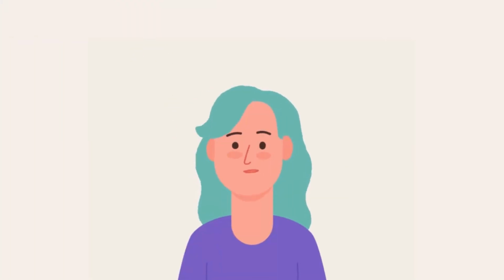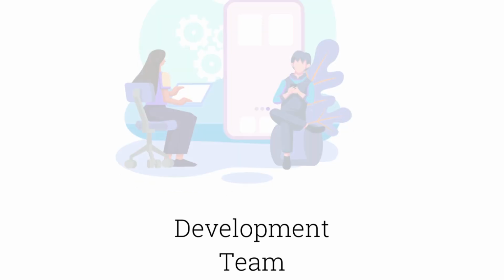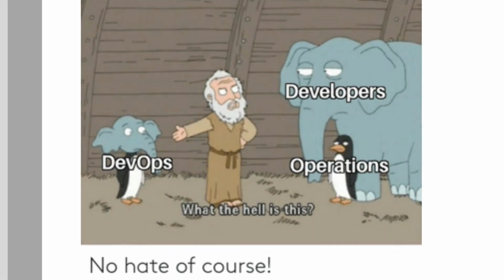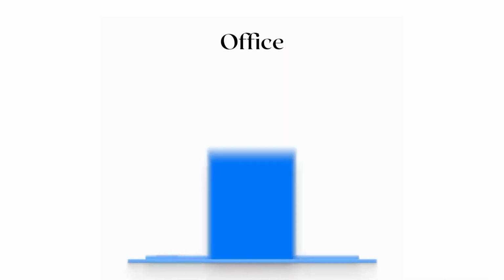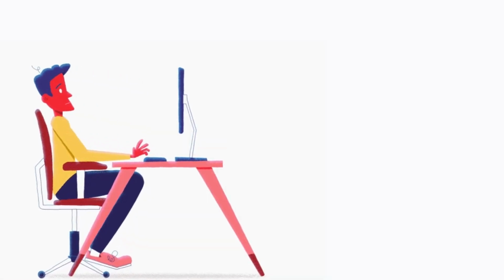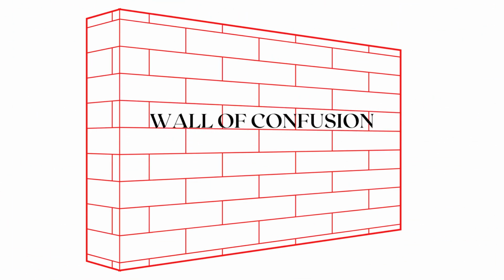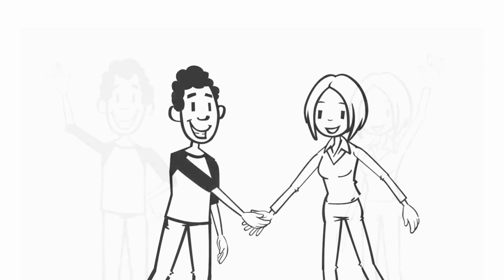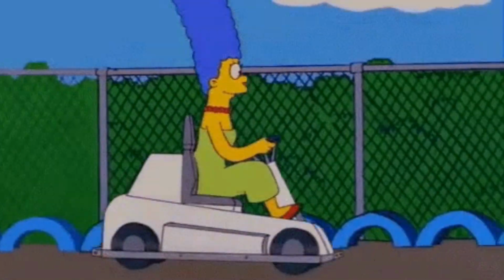DevOps In 100 seconds | Introduction To DevOps | DevOps Explained | DevOps For Beginners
This video will help you understand DevOps from scratch. You will come to know about the advent of DevOps and the meaning behind what DevOps symbolizes. You will understand the relationship between the Development team and the Operations team in the process and how they form DevOps together.

Our Services:

Web Development
DevOps Services
Cloud Services
Business Consultancy
Support
Support & Maintenance
Training & Certifications

About Us:

AwakeTech was founded in 2020 with one goal to provide innovative and smart solutions to our clients with our innovative solutions. A new team with lots of years of experience in DevSecOps and Cloud fields. Whether your organization is reinventing itself or simply running it’s existing business, the key to successfully pull this off is through digital engineering.

The constantly evolving Cloud & Digital technologies is a complex yet attractive concept that is transforming the way that organizations and businesses run. This is exactly why we are introducing ourselves as an expert and professionally inclined solution that will help your business stay in the competition.